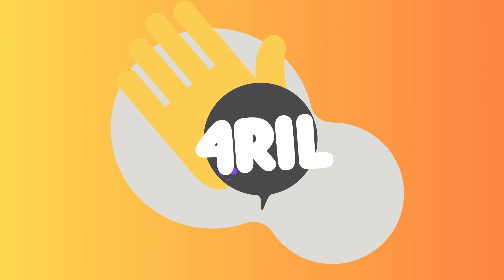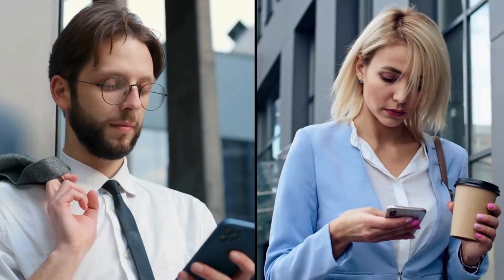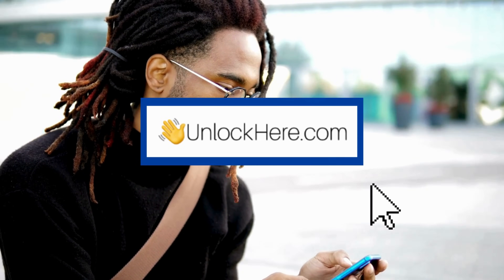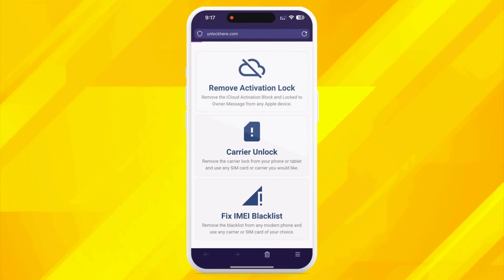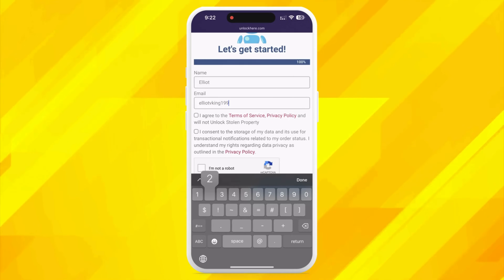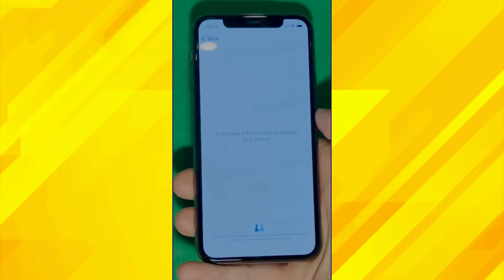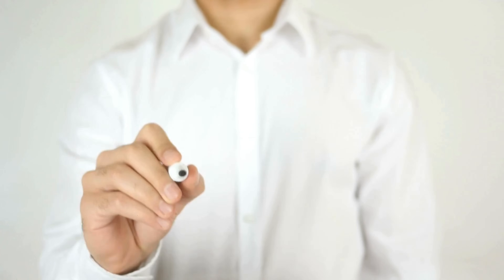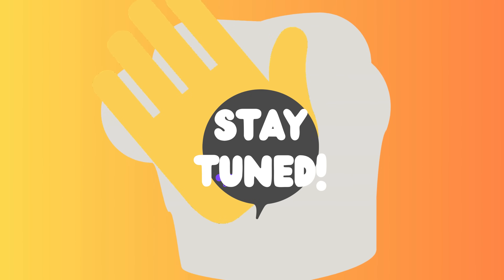iCloud Unlock Free Removal Tool on any Device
Are you in search of an iCloud unlock-free removal tool? Having problems with an iPhone locked to its owner? Is the iCloud Activation Lock proving to be a real obstacle in your way? Well, you've landed on just the right video. Today, we'll delve into the issue of iCloud lock and offer you a practical and free solution to unlock iCloud on any device.

When your device is locked to a particular iCloud account, it becomes unusable until the iCloud lock is removed. This can be a frustrating experience, especially if you bought a second-hand device or need to remember your own iCloud login details. This video is your ultimate guide on how to unlock iCloud and remove the iCloud lock.

Remember that the iCloud unlock free removal tool is not just a hack. Instead, it's a lifeline for those who've found themselves caught in the iCloud activation lock drama. Our primary focus is to help you regain full access to your device, and to do this, we'll walk you through the steps to remove the activation lock.

We are excited to bring you this highly effective iCloud unlock free tool that doesn't require a technical background. Here, you'll learn how to remove iCloud activation lock with this free tool, providing a lifeline for any iPhone, iPad, or Apple Watch burdened with an iCloud lock.

This video will explain the ins and outs of the iCloud lock, helping you understand this rather complex feature of Apple devices. Our video tutorial will guide you through the process of iCloud lock removal, helping you regain access to your device.

This iCloud unlock free tool is compatible with all iPhones, iPads, and Apple Watches. Whether you own an iPhone 12 Pro Max, iPhone 8, iPad Pro, iPad Mini 2, or even an Apple Watch Series 3, this tool can help with your iCloud Unlock. Moreover, this tool is compatible with all iOS versions, making it a universally applicable solution.

Remember, as we show you how to remove activation lock using the iCloud unlock free tool, we firmly uphold YouTube's guidelines and encourage responsible use of our information. We do not condone or promote unlawful behavior or unauthorized access to someone else's digital property. Please use the iCloud unlock tool responsibly and only on your legally owned devices.

By the end of this video, we aim to have equipped you not just with the process of how to remove the iCloud activation lock but also with an understanding of what the iCloud activation lock is, why it exists, and how you can prevent it from locking you out again in the future.

Please watch and follow along with this step-by-step guide on the iCloud activation lock removal tool. But remember, no magic trick will unlock your iCloud lock. It's your responsibility to remember your Apple ID and password to avoid the situation altogether!

Lastly, the best way to unlock iCloud is to place your trust in reliable tools and follow the proper procedures. We invite you to make the most of this video, and we hope you find it helpful. We're excited to share this handy and free iCloud unlock tool with you! Enjoy unleashing the full potential of your Apple device.

Remember, each Apple device is an investment, and each iCloud lock situation is unique. Our advice will help guide you through your unlock journey.

Keep exploring, learning, and experimenting. See you soon on our channel!

Chapters:
0:00 Introduction
0:35 Disclaimer
1:00 Reputable Tools
2:05 Gifts and Giveaways
2:30 Unlocking Process
5:35 Alternative Methods